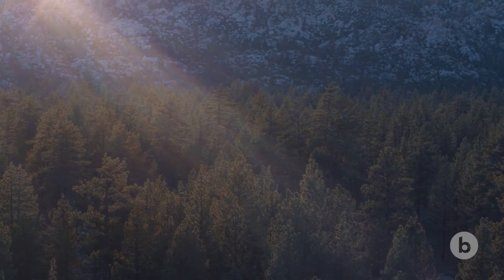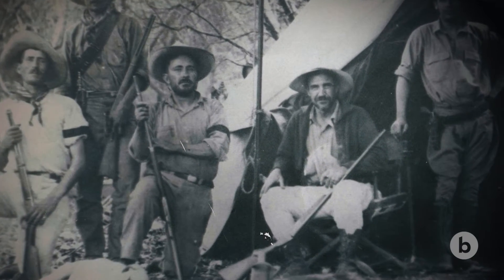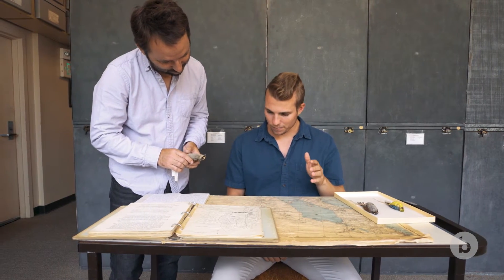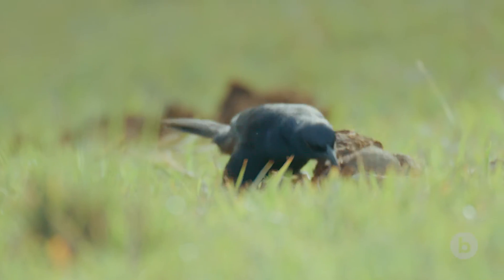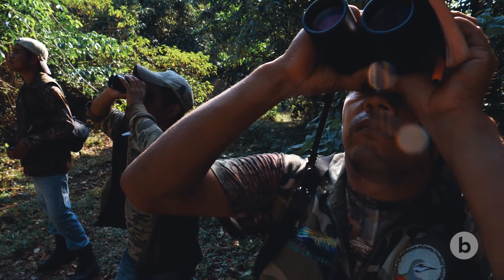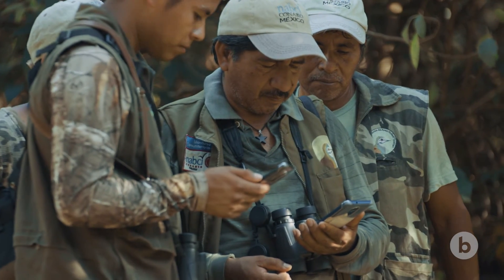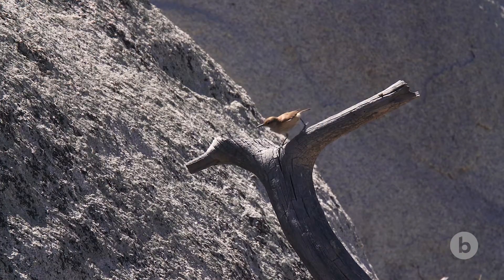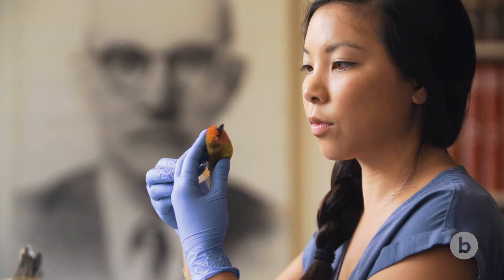Records of Change | bioGraphic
Changes in the biodiversity of various ecosystems around the world often happen slowly, imperceptibly, and it can be difficult to know what’s even been lost over years and decades—there’s simply no baseline to compare against. But tucked away in a small liberal arts college in Eagle Rock, California is a scientific collection that’s helping to make this type of assessment possible. The Moore Laboratory of Zoology houses the largest collection of Mexican birds in the world—more than 65,000 specimens, most of which were collected by one man, Chester Lamb, between 1920 and 1960. In essence, the collection provides a snapshot of Mexico’s bird biodiversity from a time prior to the country’s industrial revolution and the significant habitat loss and degradation that ensued during that period. Using this one-of-a-kind tool, Moore Lab curator, John McCormack, and colleagues are retracing Lamb's footsteps and conducting their own surveys to learn how and why Mexico’s bird fauna has changed over time—as well as how some species might be adapting to ecosystem-scale transformations.